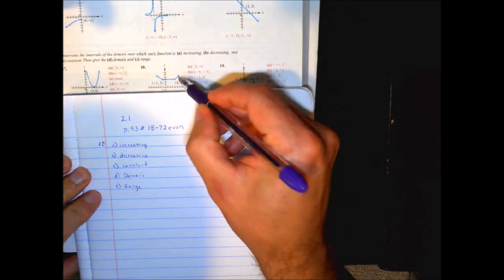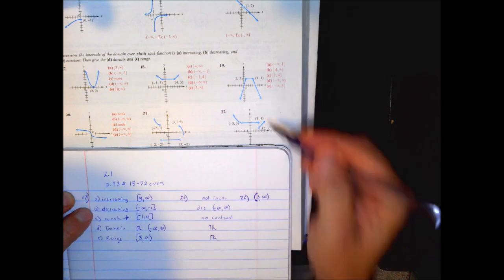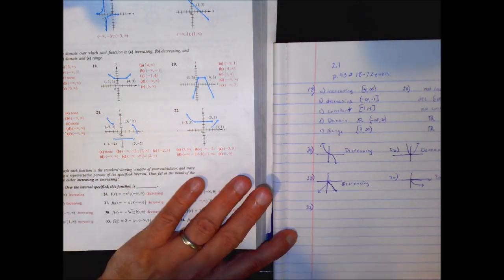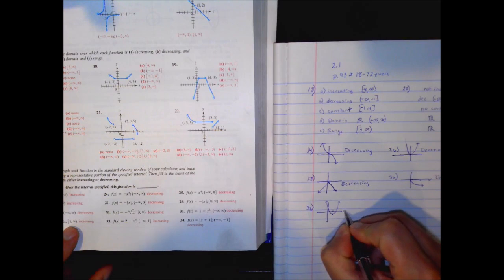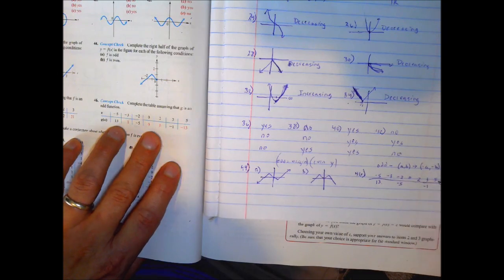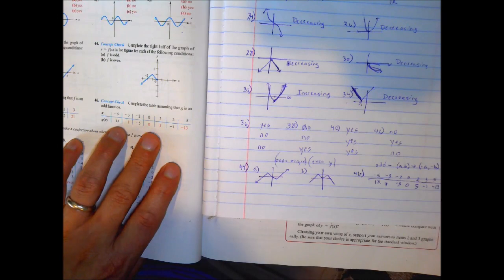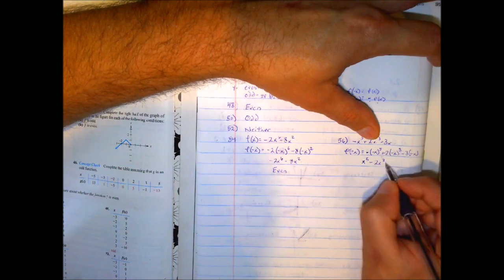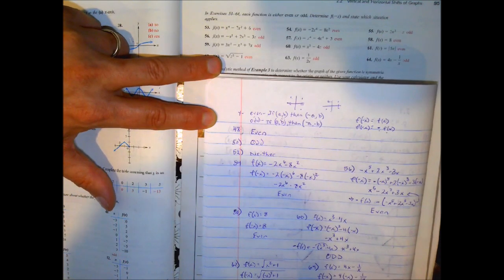DE 2.1 HW